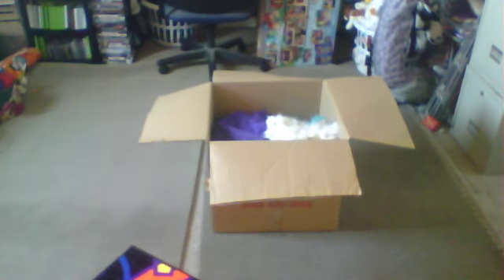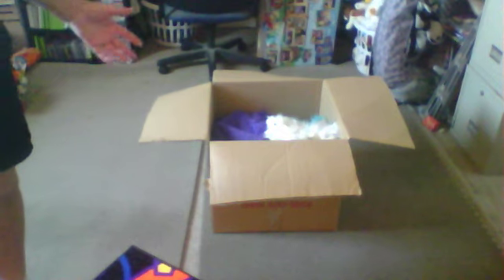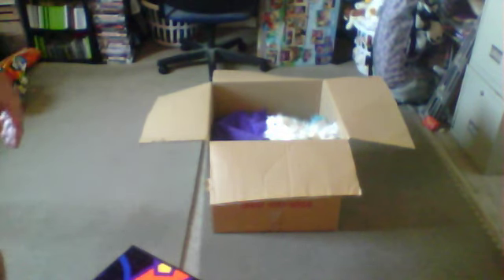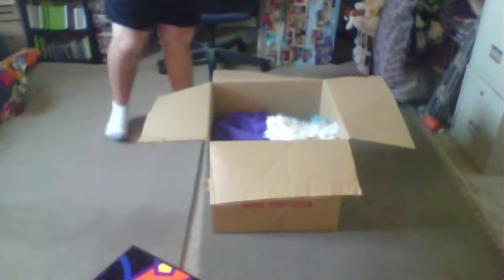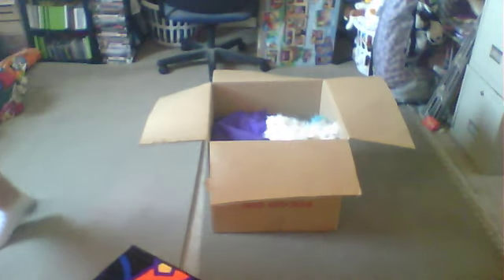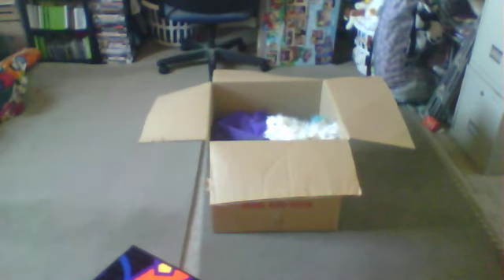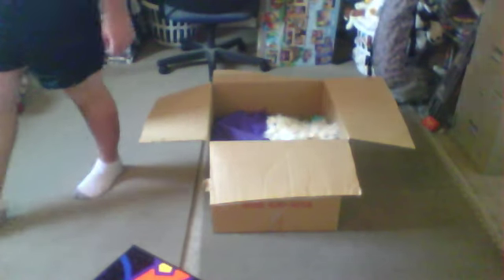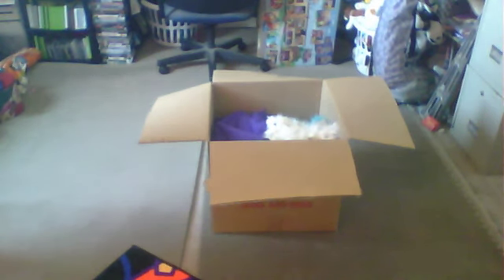Luigi's actual colors decided for 1 0